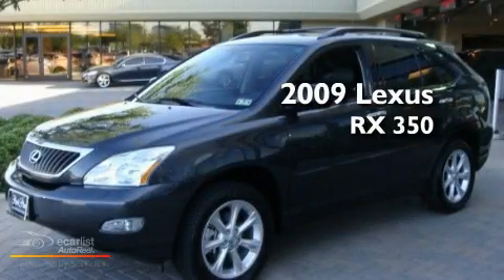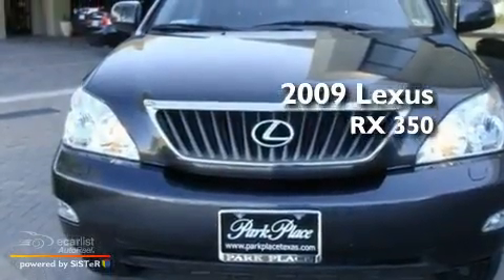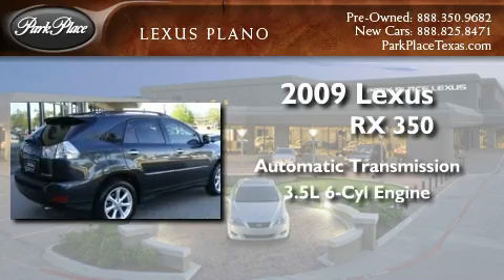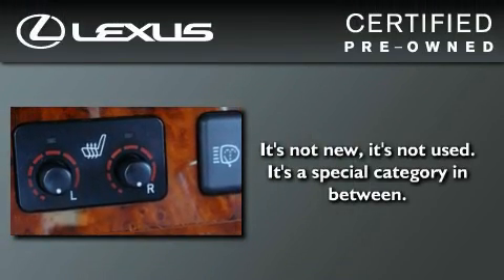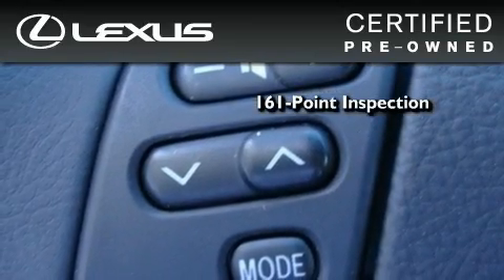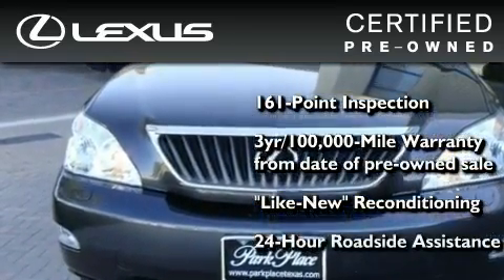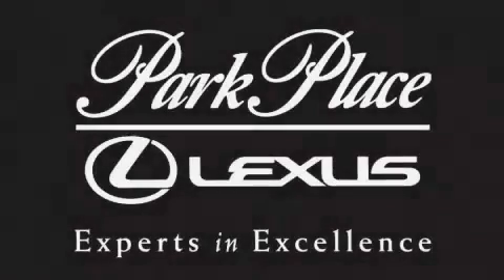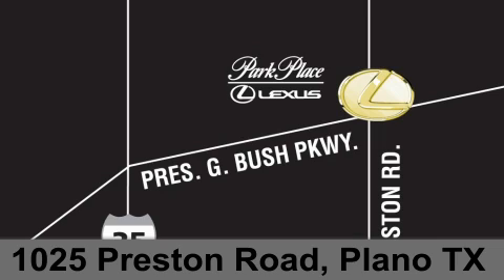Certified 2009 Lexus RX 350 Plano TX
Year : 2009
 Make : Lexus
 Model : RX 350
 Engine : 3.5L DOHC SFI 24-valve V6 engine
 Trans . : Automatic
 Exterior : Gray
 Miles : 41,508
 Interior : Black